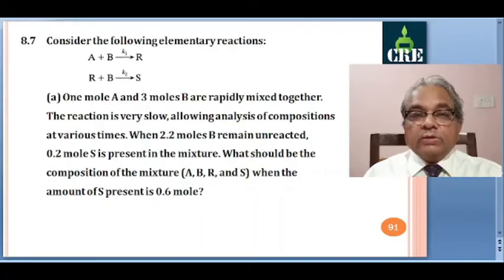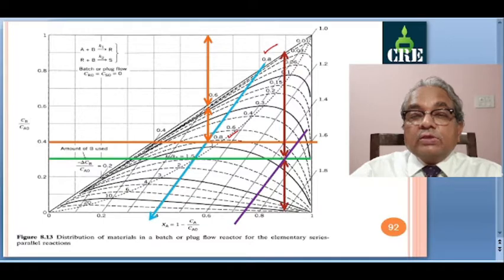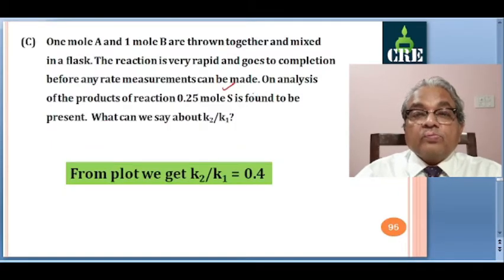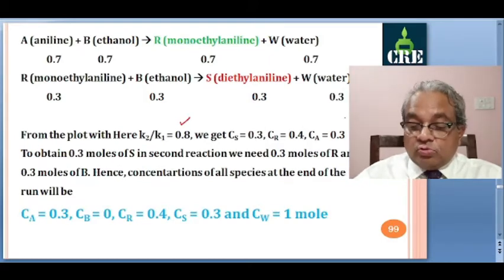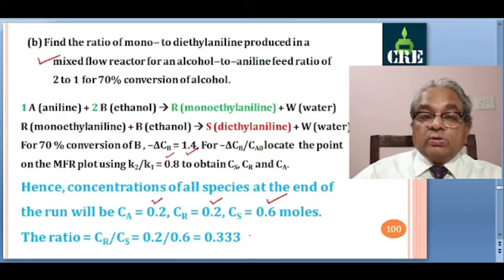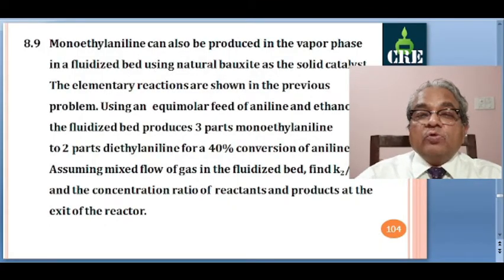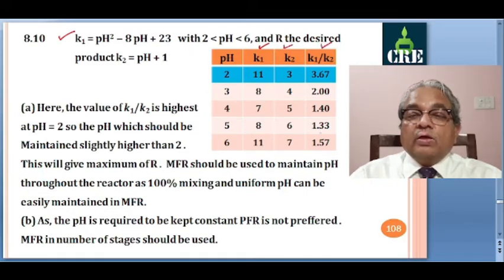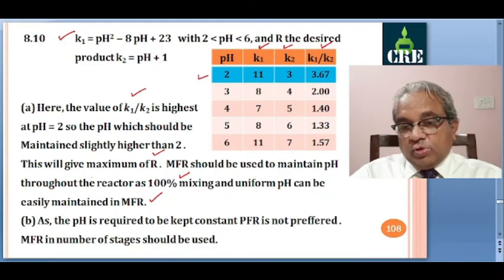Chemical Reaction Engineering - I (LECTURE 37 Series & Series-Parallel Reactions, Problem Solving)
Problems 8.7 to 8.11